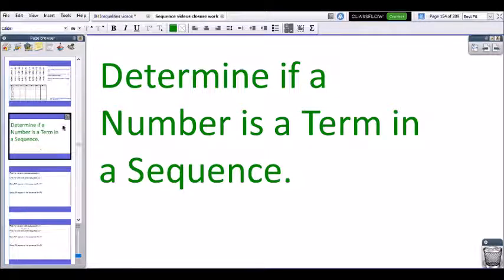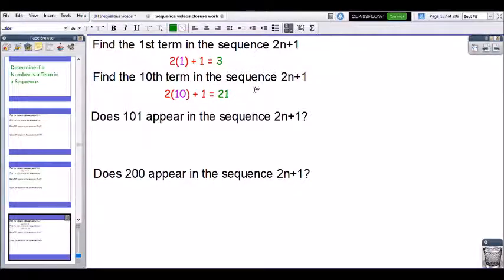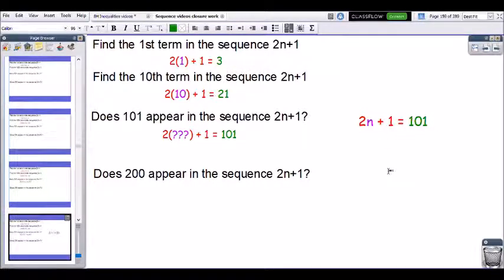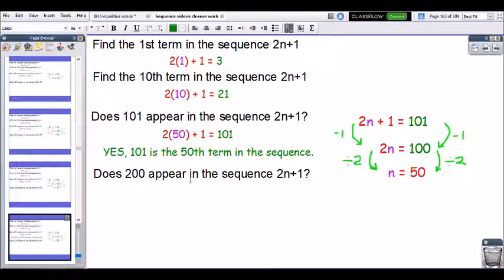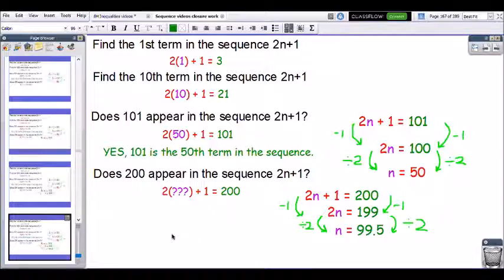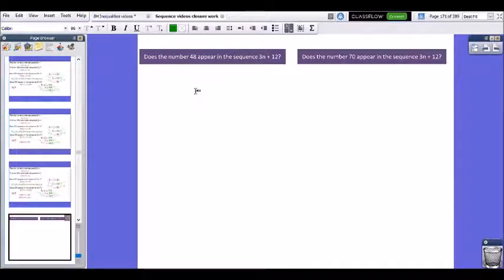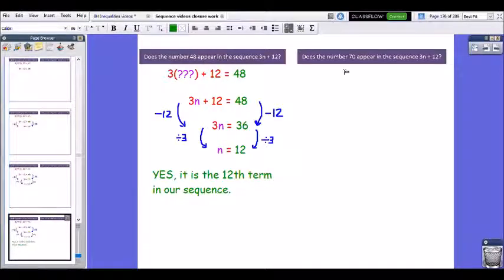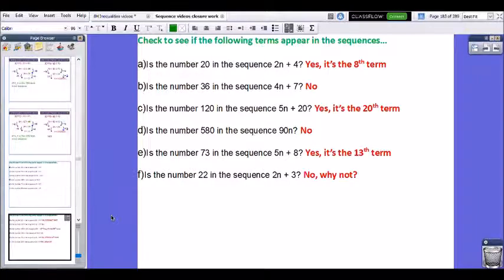Determine if a Number is in a Sequence